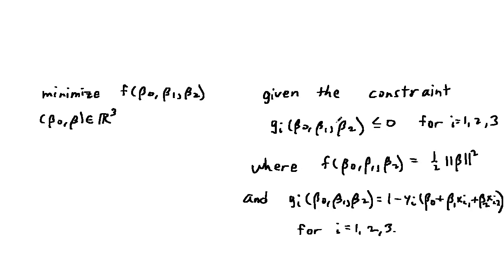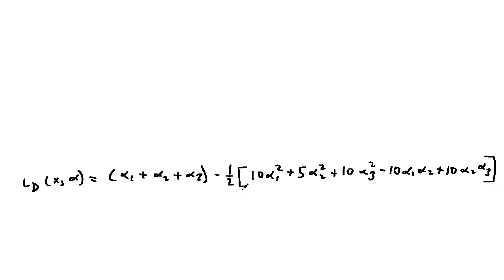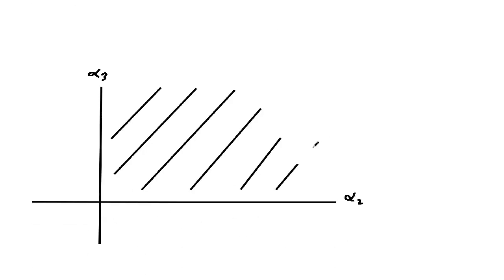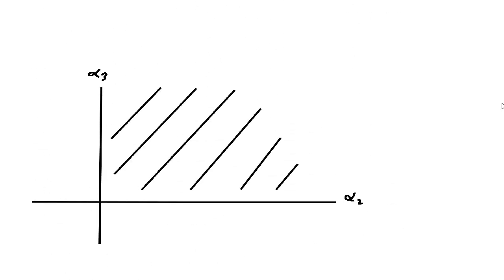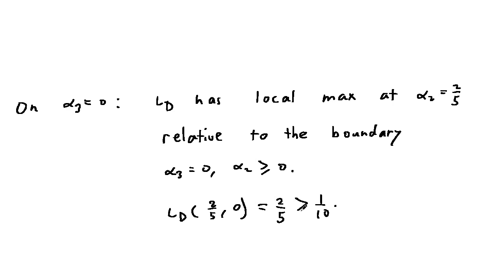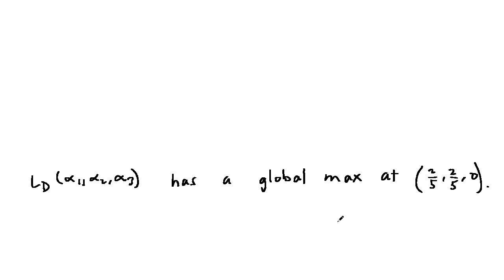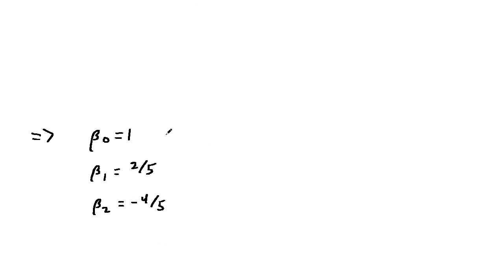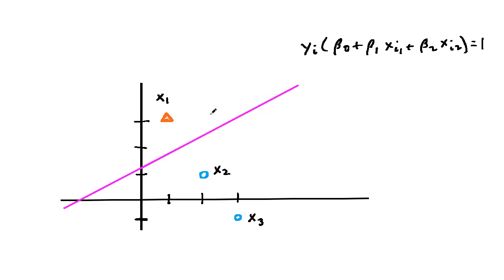Maximal Margin Classifier Example 2